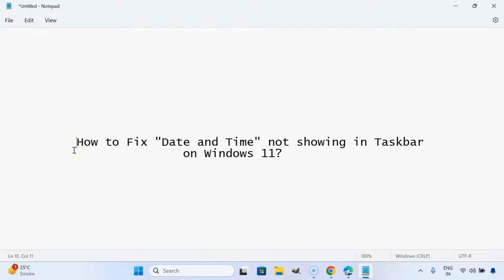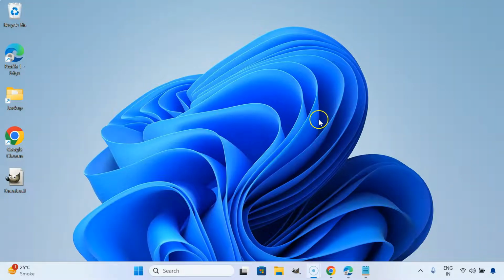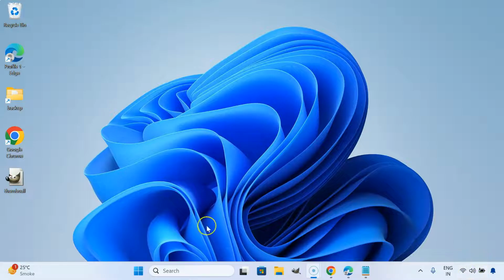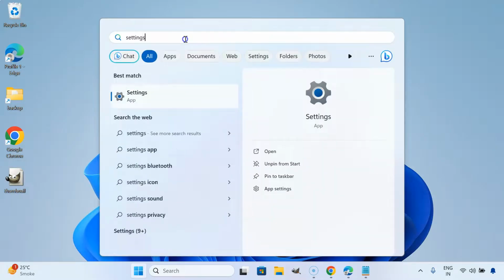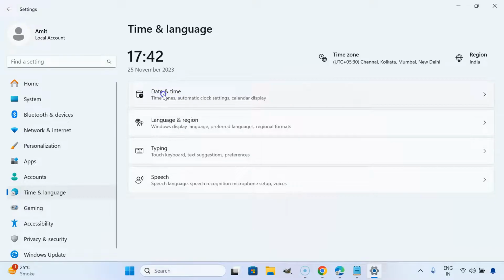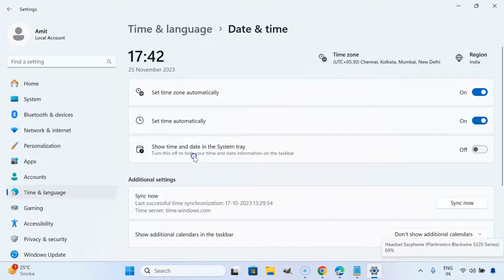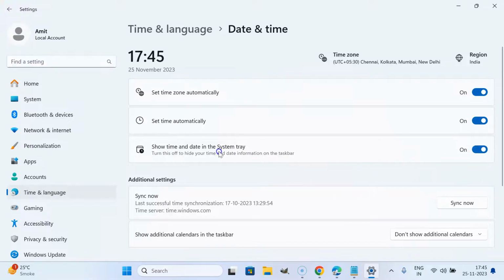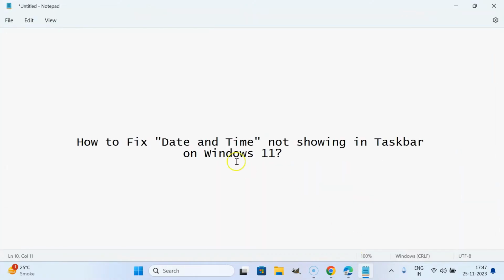How to Fix "Date and Time" not showing in Taskbar on Windows 11?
In this Video, I will show you 'How to Fix "Date and Time" not showing in Taskbar on Windows 11.'